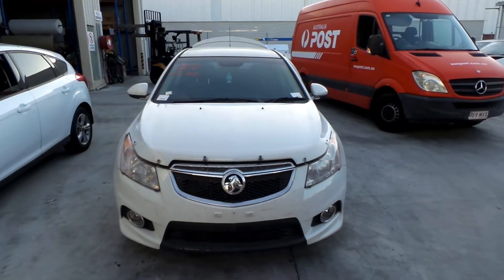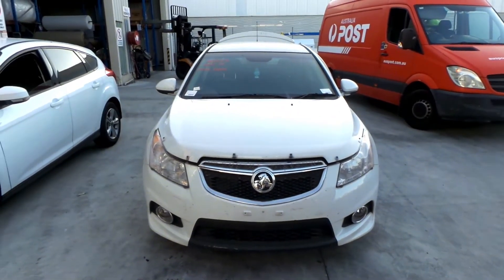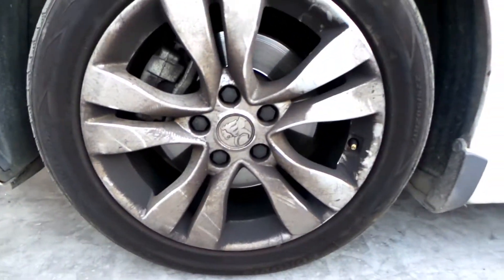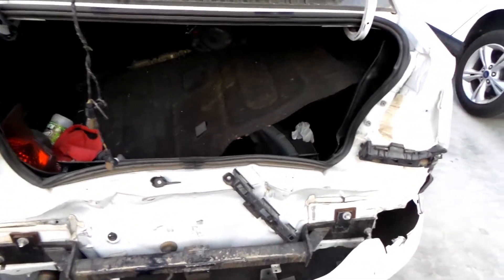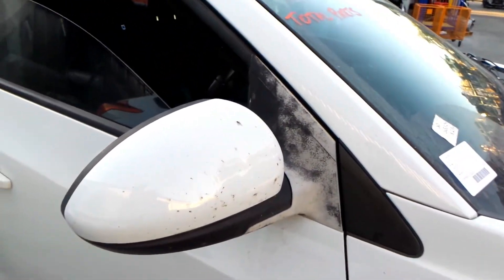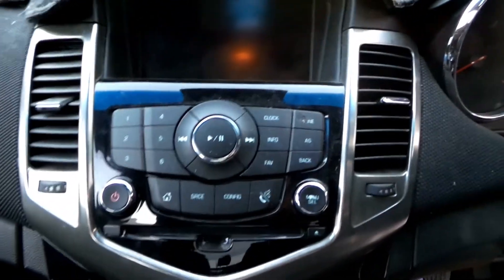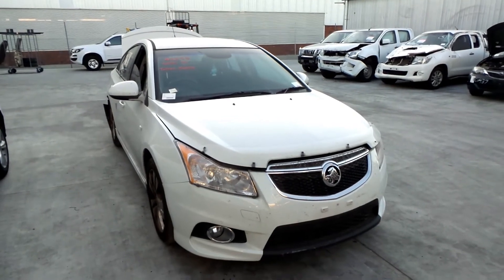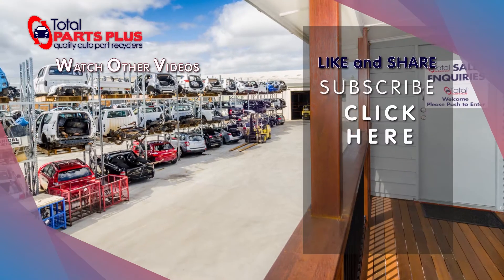Wrecking – 2013 Holden Cruze SRI Sedan – 6 Speed FWD – 3324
2013 Holden Cruze SRI Sedan – 6 Speed FWD
1.4 Litre 4 Cylinder Petrol
Stock # 3324

Hi, this is Chris from Total Parts Plus, 29 Meadow Ave., Coopers Plains. Our phone number is 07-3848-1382. And today, we have a 2013 Holden Cruze SRI Sedan, stock reference number 3324. This shape runs from the 3rd month, 2011, through the 12th month, 2014. It has a 19UN, 1.4 litre, 4-cylinder turbo petrol engine backed by a 6-speed manual front-wheel drive transmission. 19UN, 1.4 litre, 4-cylinder petrol turbo engine.

Bonnet appears to have no damage. This vehicle's got a full front. Right headlight, right fog light. Tidy bumper cover. Chrome radiator grille. Left headlight. Left fog light, all in good condition. Left front guard appears to have no damage. This vehicle's fitted with factory 17 inch, 10-spoke alloy mags. Left front has an average tyre. Left power door, colour-coated mirror. Does have some fading along the base of it. Both left-hand doors appear to have no damage. It's got a tidy left-hand side skirt. Left rear factory 10-spoke alloy mag, good tyre. This vehicle has sustained damage in the rear end.

Right rear factory 10-spoke alloy mag, good tyre. Right side skirt, no scuffs, in good condition. Both right-hand doors appear to have no damage. Right front guard appears to have no damage. Right colour-coated powered door mirror, non-indicator type. Has some fading just towards the left-hand side. And right-hand factory 10-spoke alloy mag with an average tyre.

We have the driver's side door trim. Power window and master switch. This vehicle is fitted with black leather interior with a cloth insert. Centre console has a bit of ripping on the lid. It's a manual centre console, manual gear shifter. Heater controls. Factory single stack CD player. Interior mirror. Courtesy lamp. Left sun visor. Right sun visor. Instrument cluster, and a tidy three-spoke steering wheel, black leather, with cruise and audio, and phone buttons. Sold less air bag.

Here at Total Parts Plus we have a real warranty which we uphold. We also ship parts Australia-wide daily. You can find us via our website, totalpartsplus.com.au or our eBay store, Total Parts Plus 1. We also use social media such as Facebook, Instagram and Twitter to keep our customers and followers up-to-date with the new stock coming through daily. Or you're welcome to drop by our Coopers Plains warehouse and say hello to one of our friendly sales staff.

Ebay Store:  Total Parts Plus 1